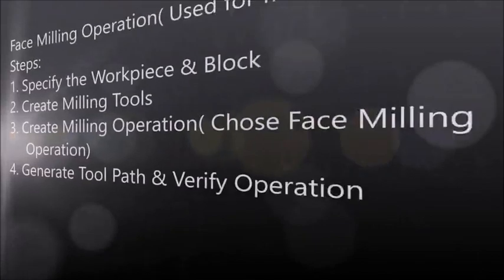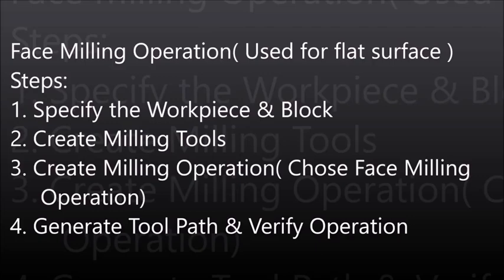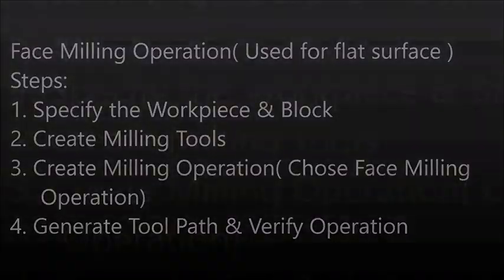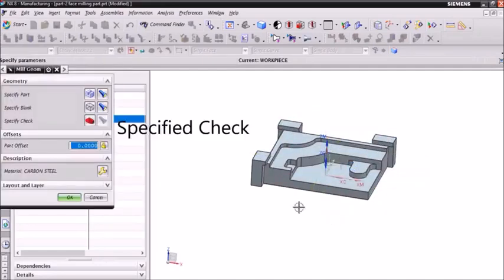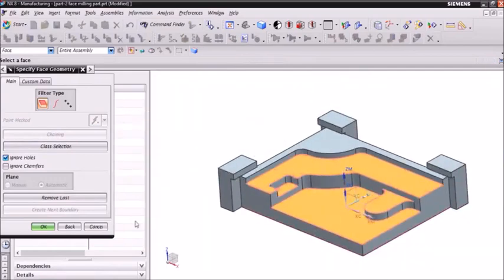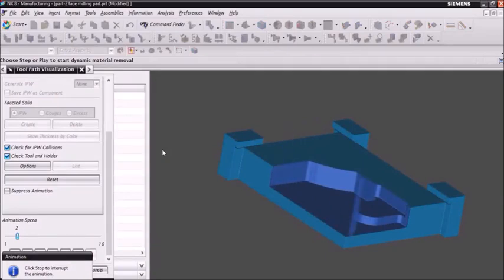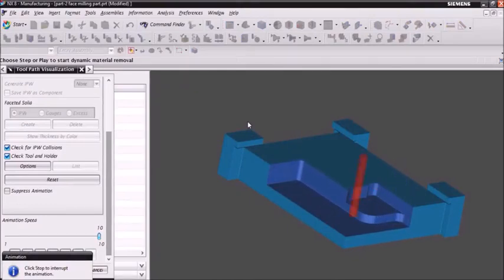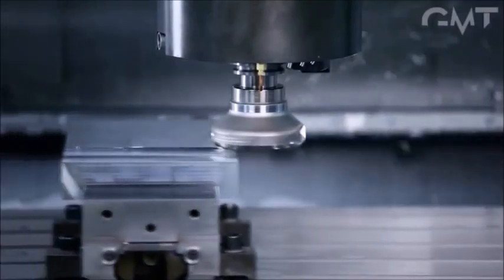Face Milling Operation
NX CAM has a tightly integrated post processing system. Multiple levels of NC program validation include G-code-driven simulation, which eliminates the need for separate simulation packages.
NX CAM provides a wide range of functionality, from simple NC programming to multi-axis machining, enabling NC programmers to address many tasks using one system. The flexibility of NX CAM means that the most demanding jobs can be completed easily
It also avails wide range of 2-axis and 3-axis machining capabilities for prismatic and freeform parts – ranging from manual tool path creation and editing to advanced, automated cutting methods.